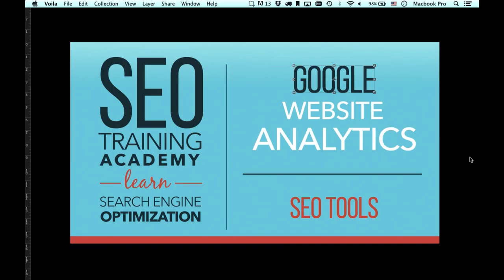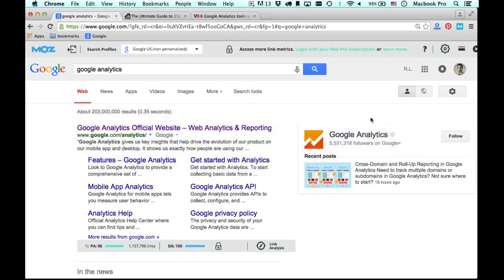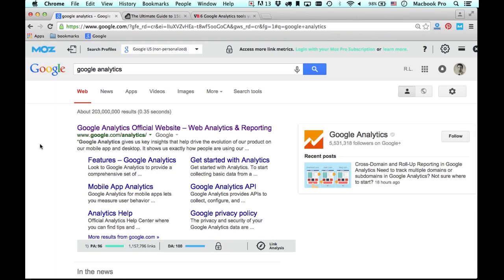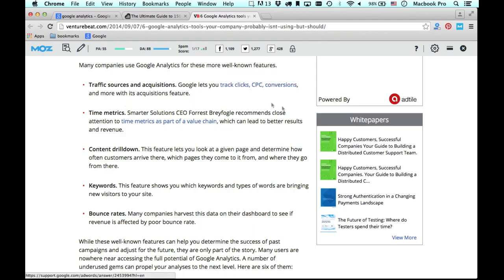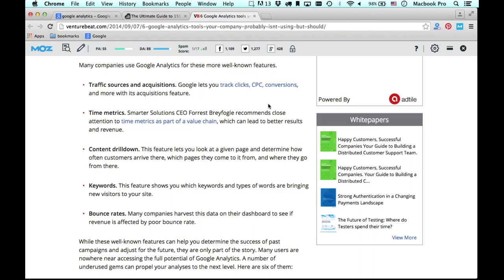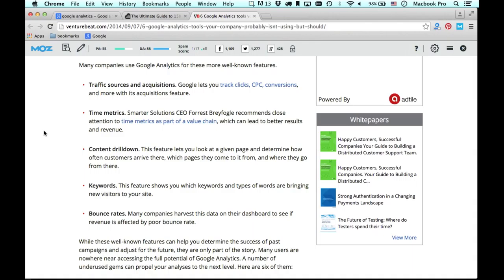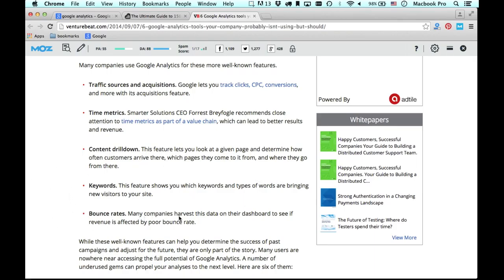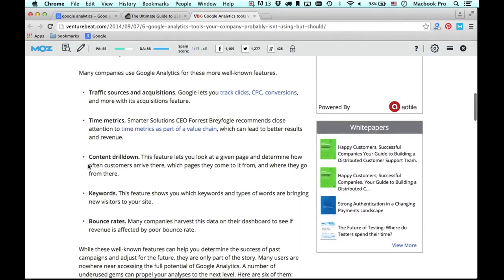[SEO Tutorial] Tracking Analysis - 002 Google Analytics